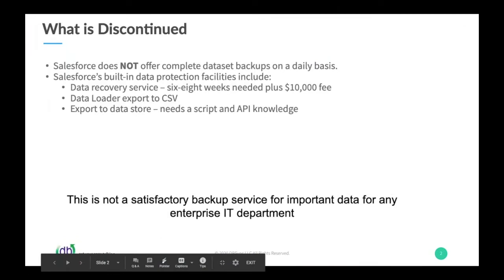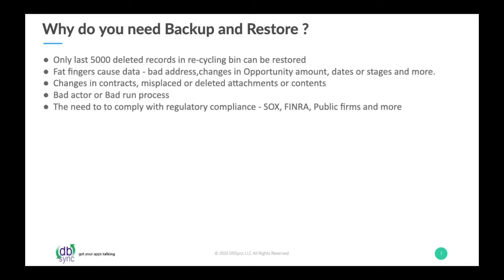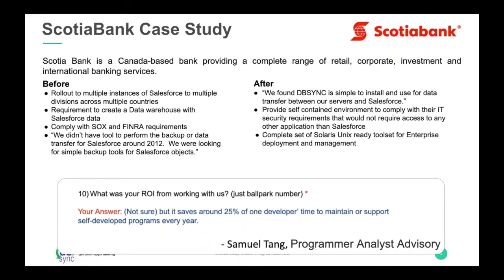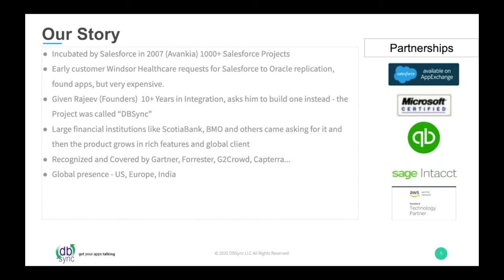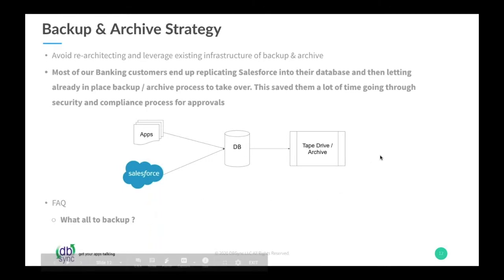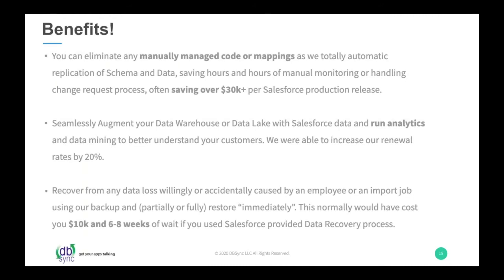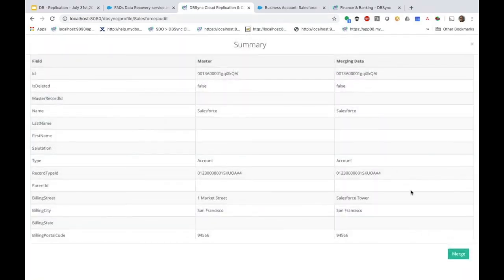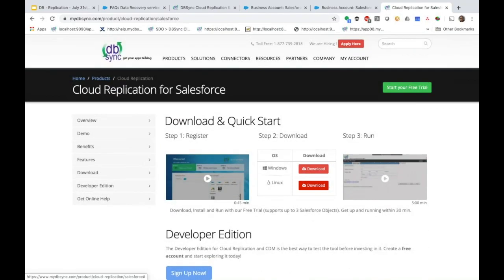Salesforce is Discontinuing its Data Recovery feature effective July 31st, 2020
The unwritten rule for Salesforce users is: ‘Backup your own data’.
Without a dedicated backup app, customers could risk losing their data because Salesforce does not offer complete dataset backups on a daily basis.
What does it mean to your organization? You need to find another service to backup and restore your data, else you not only have a danger of losing your data but also your organization will likely be out of compliance.

It takes less than an hour to get started with DBSync Replication for Salesforce Backup and Restore

Register Now, to see how to be up and running in a matter of few hours with a robust backup and restore solution